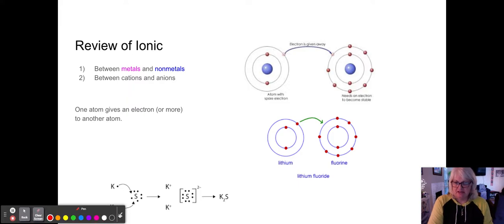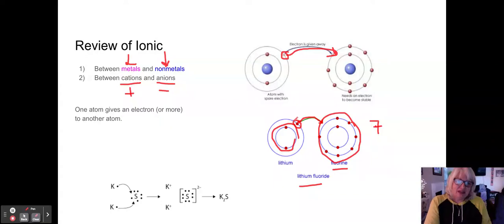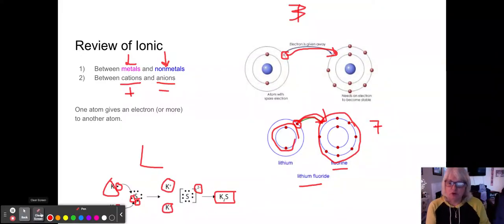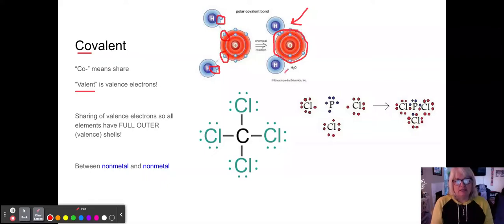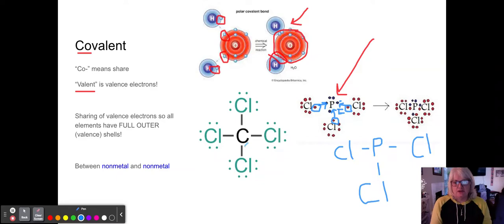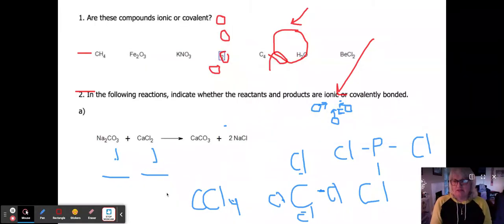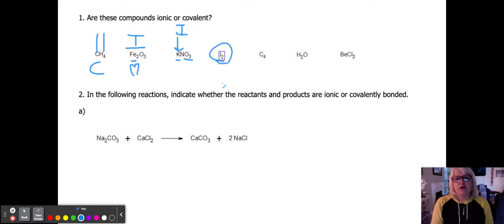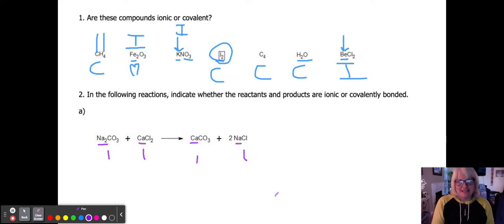Lesson 2.7 Covalent compounds - Google Slides